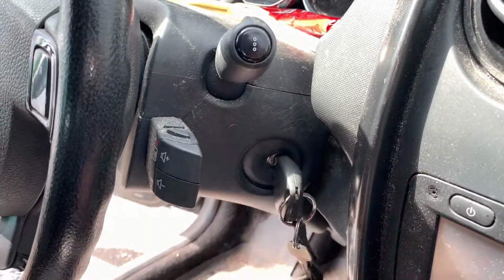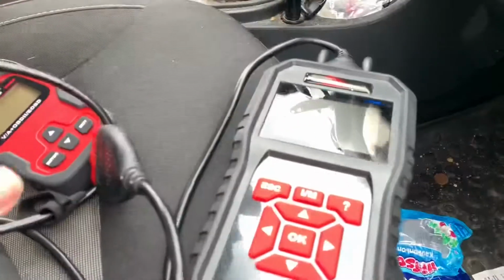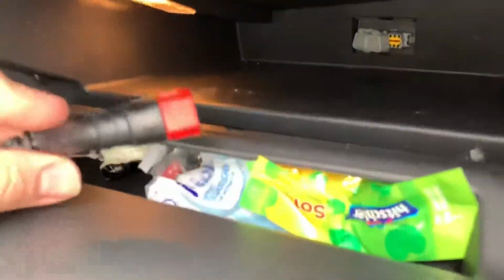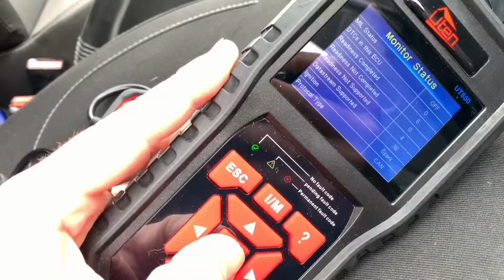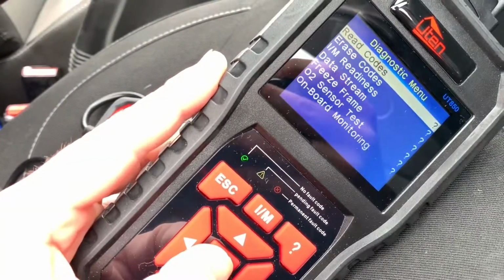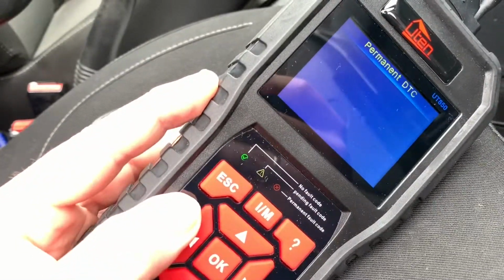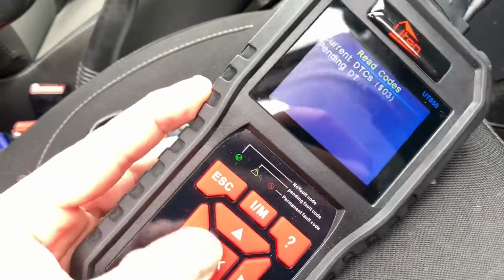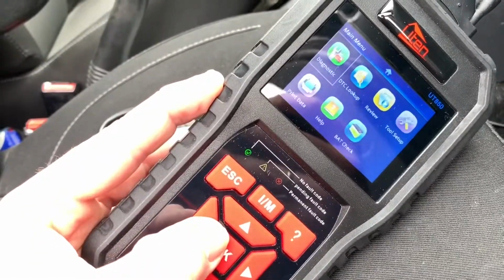How to use an OBD2 scanner to read error codes with OBD scan tool malfunction code Dacia Duster DIY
The Dacia Duster (also the Renault Duster) is a compact sport utility vehicle (SUV) produced jointly by the French manufacturer Renault and its Romanian subsidiary Dacia since 2010. It is currently at its second generation, that was launched in the autumn of 2017, and it has also been marketed as the Renault Duster in certain markets, such as India, Iran, Kazakhstan, Russia, Mexico, Egypt, South Africa, Ukraine, the UAE and in South America. Its first generation was also rebadged as the Nissan Terrano in Russia and India. It is the third model of the Dacia brand based on the Logan platform, after the Sandero.

Source: Wikipedia